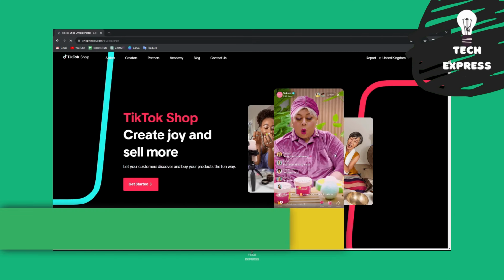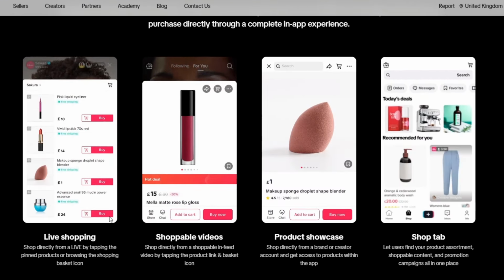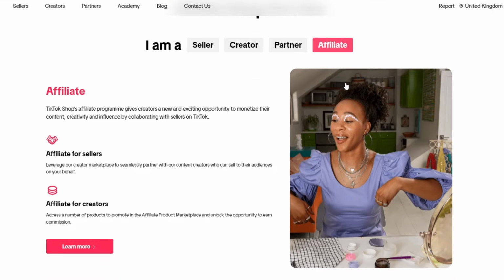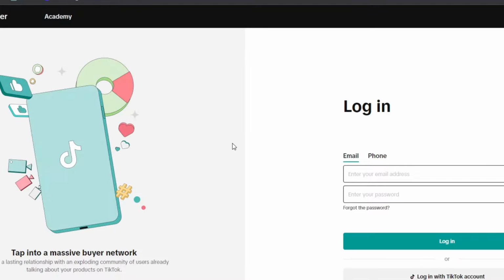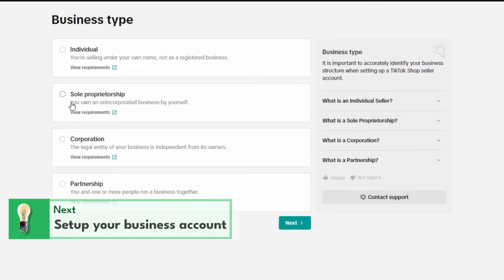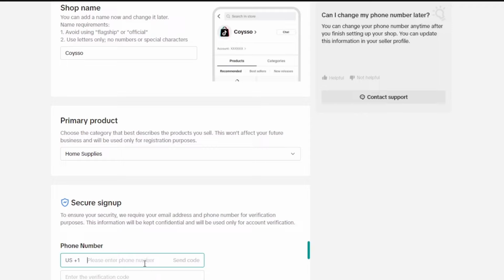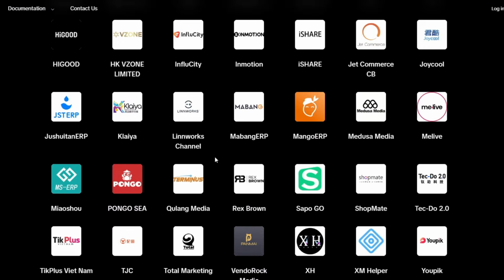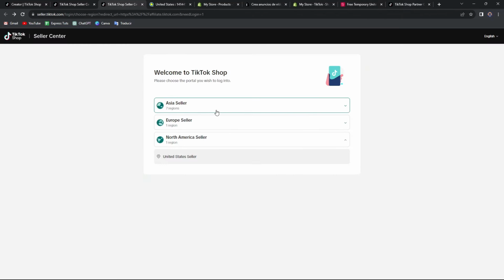How To Set Up A TikTok Shop 2025 (STEP-BY-STEP)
Setting up a Tiktok shop can be a lucrative opportunity for businesses and individuals looking to expand their reach and increase their sales. To begin, ensure that your account is set up as a business account and is linked to a verified payment method. Next, optimize your profile by providing a catchy and informative bio, attractive profile picture, and relevant links to your website or other social media platforms.

Additionally, create engaging and entertaining content to attract and retain a loyal following. With a strategic approach and consistency, a Tiktok shop can be a valuable addition to any business's marketing strategy.